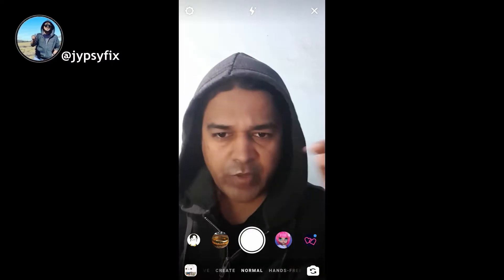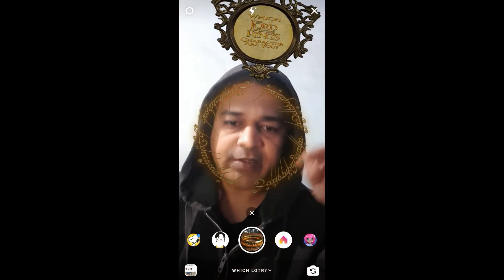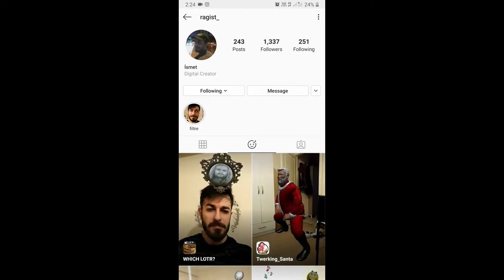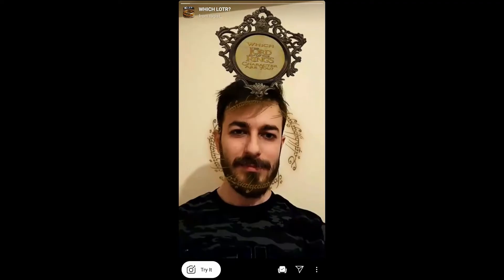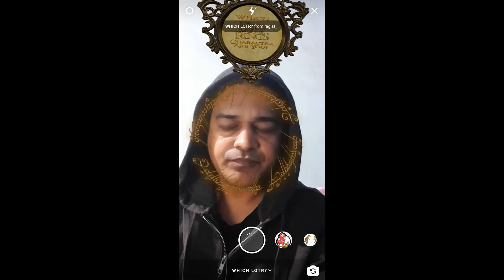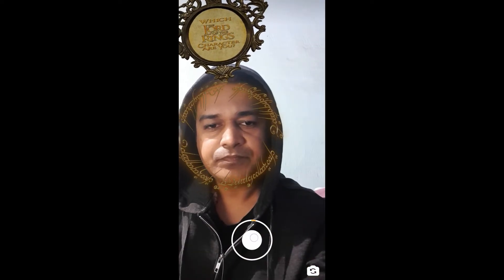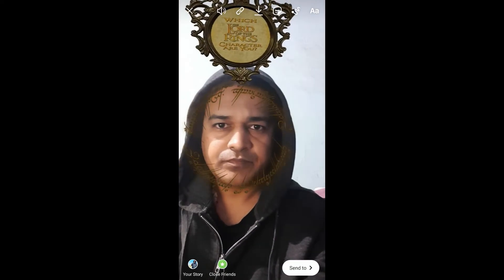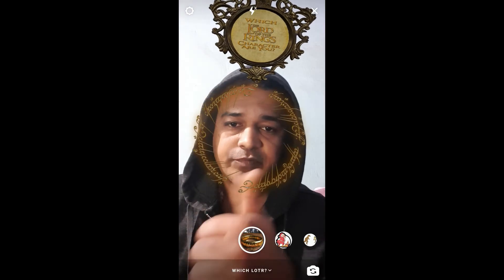How to get which lord of the rings character are you filter on Instagram